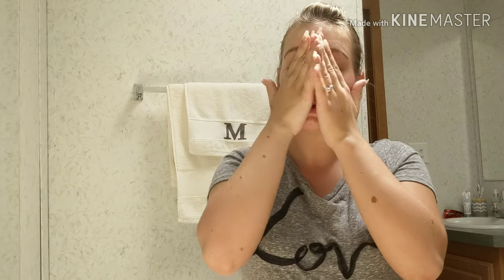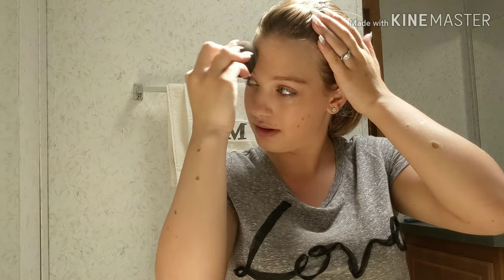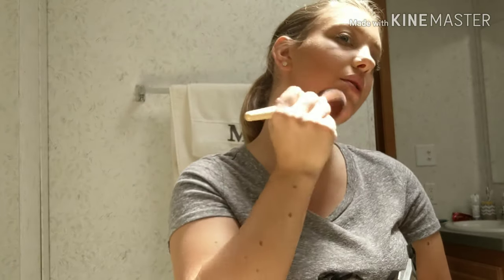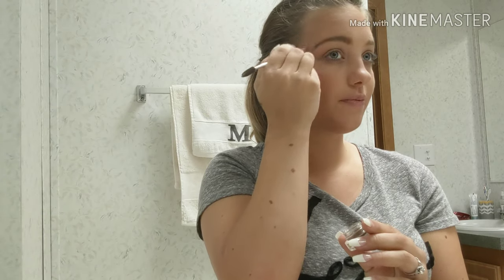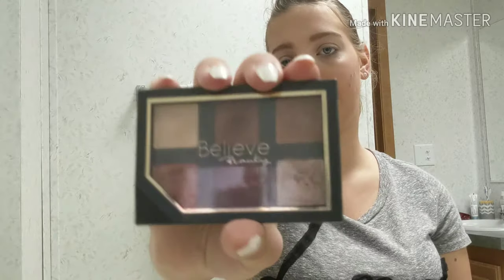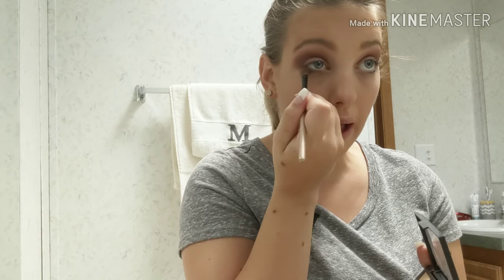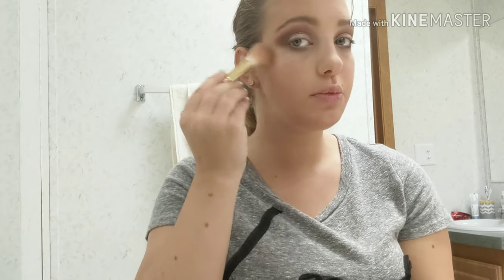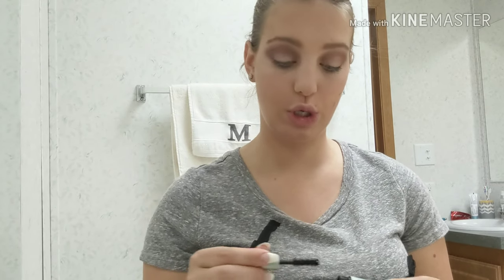Everyday makeup routine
Just showing you guys my everyday makeup look! Hope you enjoyed❤️